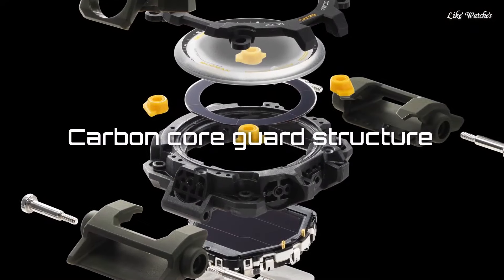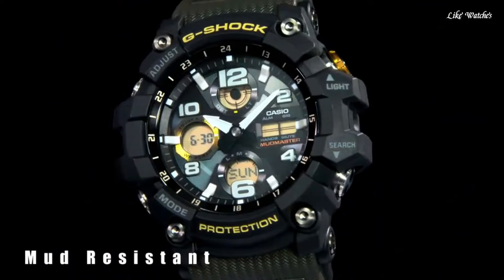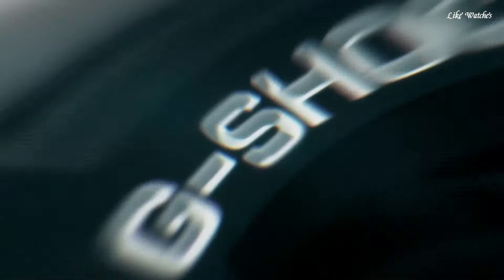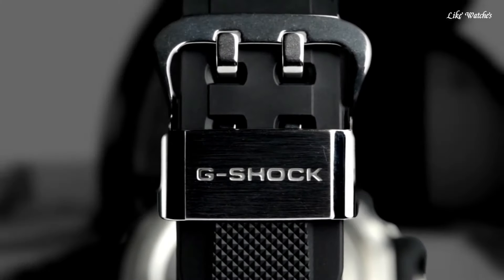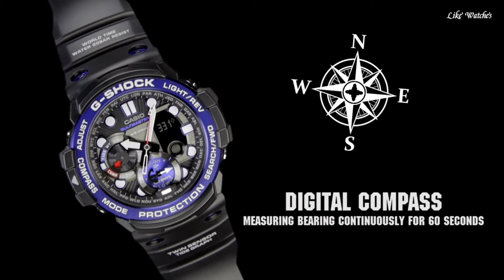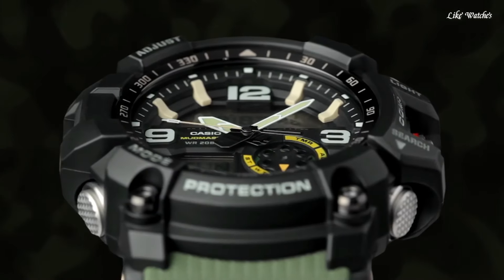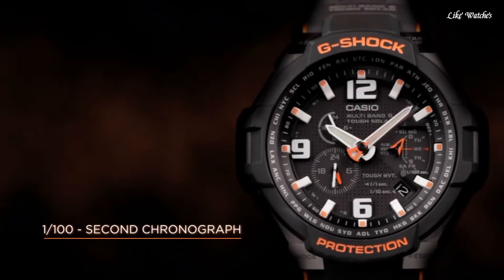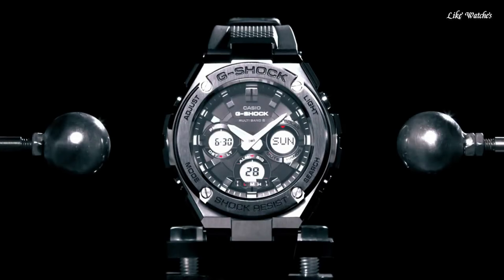Top 10 Best Casio G-Shock Watches 2024! So Popular Right Now?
10.Casio G-Shock GWG-100 Men's Watch

★Amazon US
09.CASIO G-SHOCK GM B2100 Watch

★Amazon US
08.CASIO G-Shock GBD-H1000-1A7JR Watch

★Amazon US
07.CASIO G-SHOCK GW9400-1 AS MB6 Watch

★Amazon US
06.CASIO G-SHOCK GG-B100 Watch

★Amazon US
05.CASIO G-SHOCK GN-1000 Watch

★Amazon US
04.Casio G-Shock GG-1000 Men's Watch

★Amazon US
03.Casio G-Shock Mudman GW-9500 Watch

★Amazon US
02.Casio G-shock Gw-4000-1ajf Watch

★Amazon US
01.Casio G-Shock GST-W100G Watch